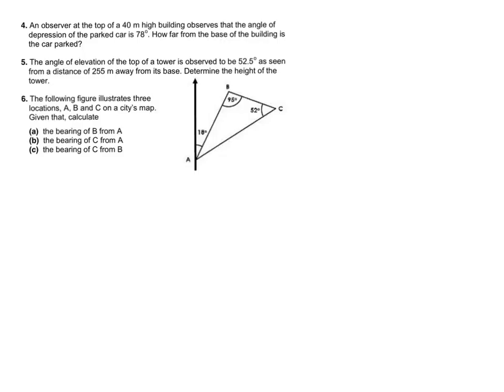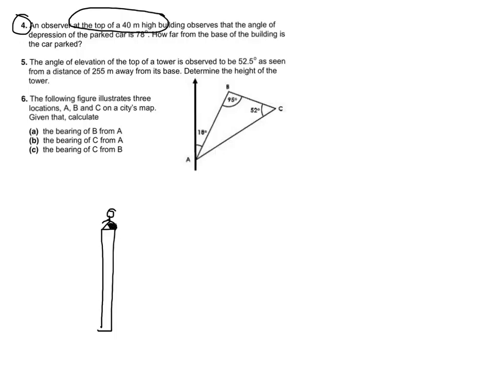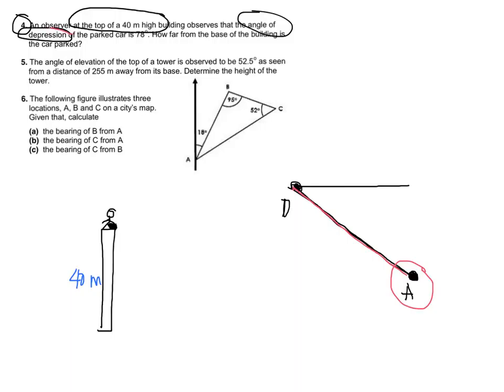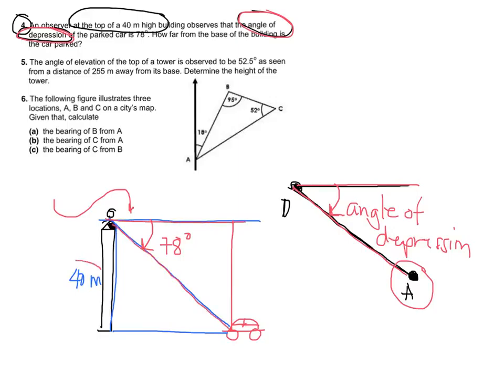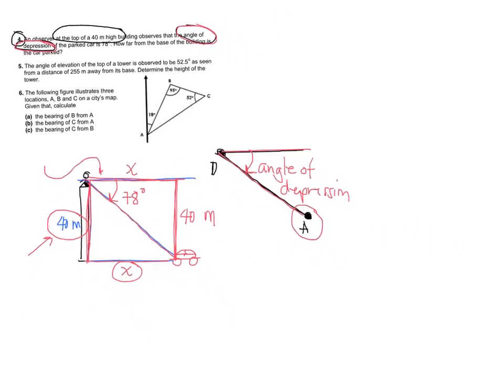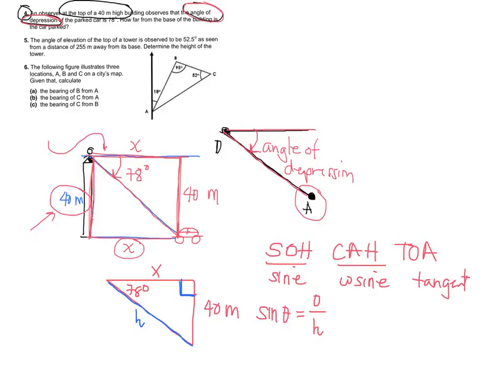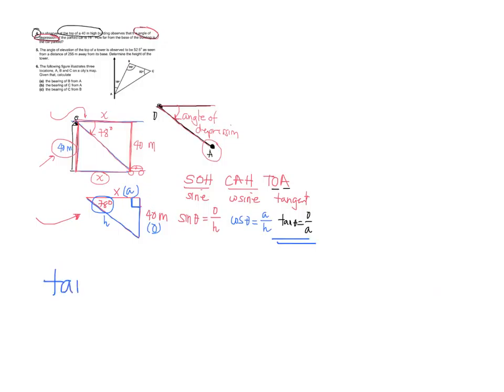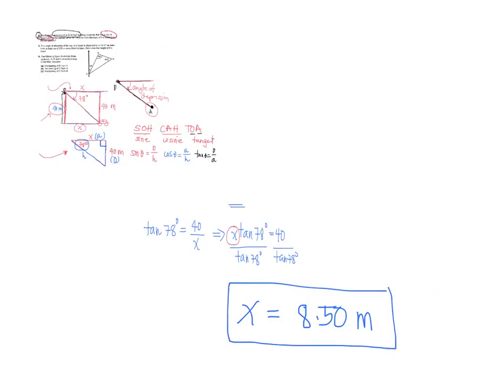Angle of Depression